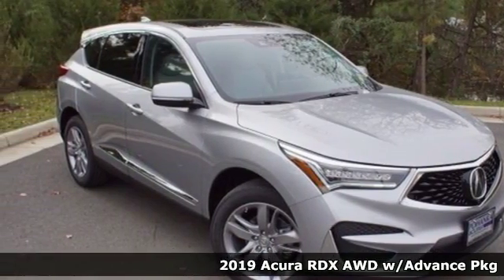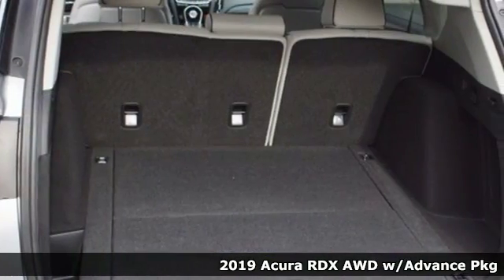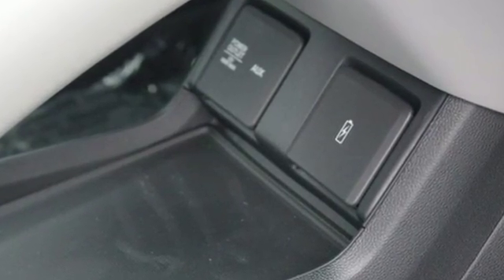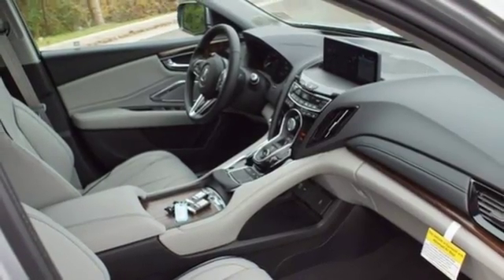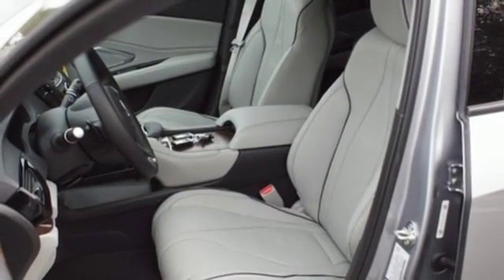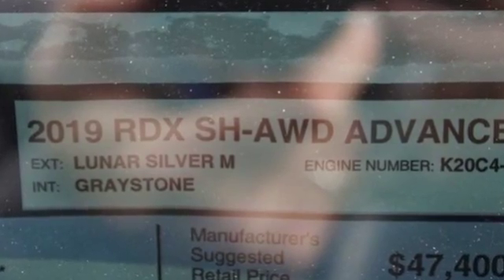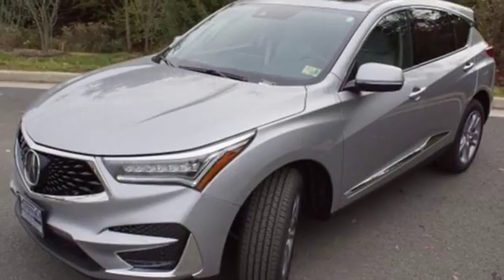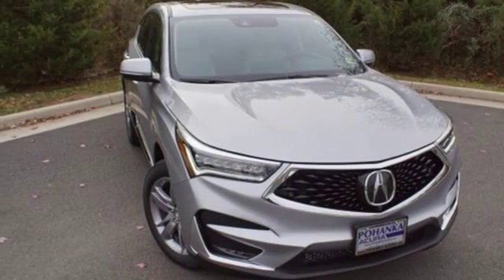New 2019 Acura RDX Arlington VA Acura Washington-DC, DC KL022131 - SOLD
Year: 2019
Make: Acura
Model: RDX
Trim: Advance Package
Engine: 2.0L 16V DOHC
Transmission: 10-Speed Automatic
Color: Silver
Interior: Graystone
Stock #: KL022131
VIN: 5J8TC2H77KL022131
Lunar Silver Metallic 2019 Acura RDX Advance Package AWD AWD 10-Speed Automatic 2.0L 16V DOHCbrbrRecent Arrival! 27/21 Highway/City MPG**brbrbrAll prices exclude taxes, title, license, and dealer processing fee of $699.00. Published price subject to change without notice to correct errors or omissions or in the event of inventory fluctuations. All features not on all vehicles. Vehicles shown are for illustration purposes only. MPG is based on 2016 EPA mileage ratings. Use for comparison purposes only. Your actual mileage will vary, depending on how you drive and maintain your vehicle, driving conditions, battery pack age/condition (hybrid only), and other factors. MPG is based on 2017 EPA mileage ratings. Use for comparison purposes only. Your mileage will vary depending on driving conditions, how you drive and maintain your vehicle, battery-pack age/condition (hybrid only), and other factors.

Address:
13911 Lee Jackson Highway